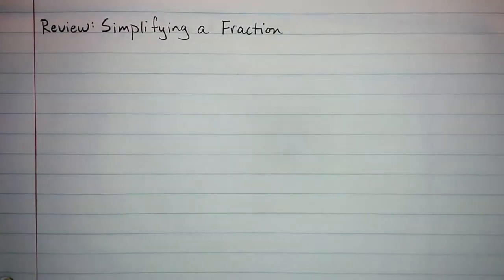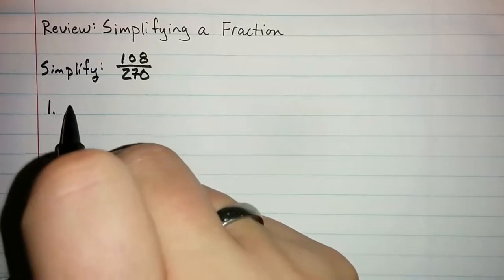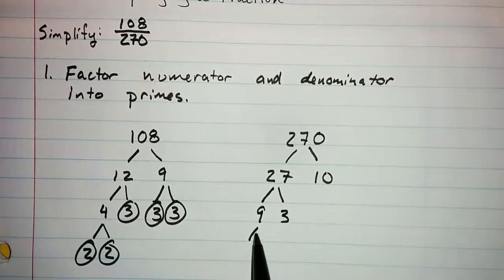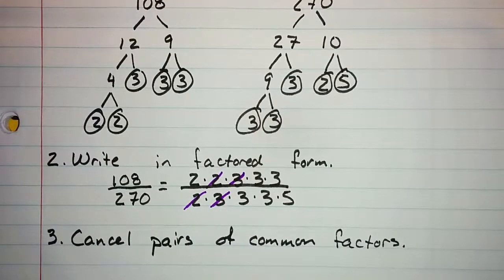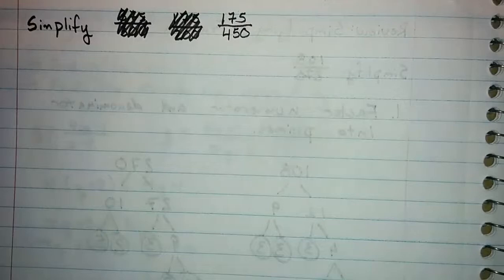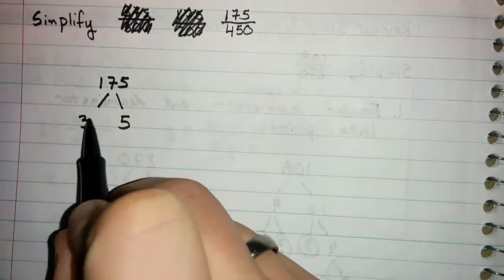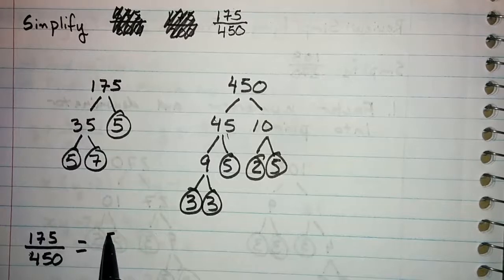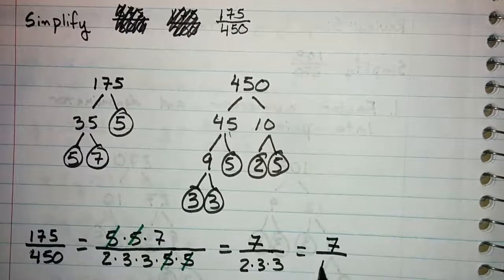3.2.1 - Review: Simplifying Fractions